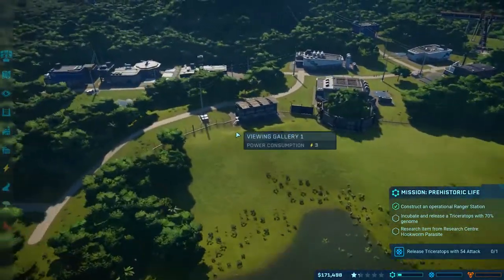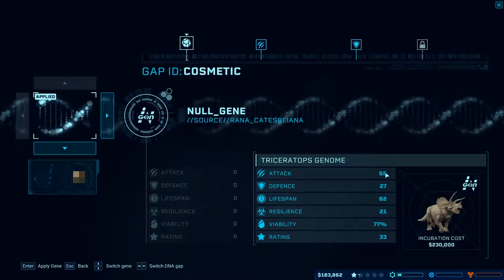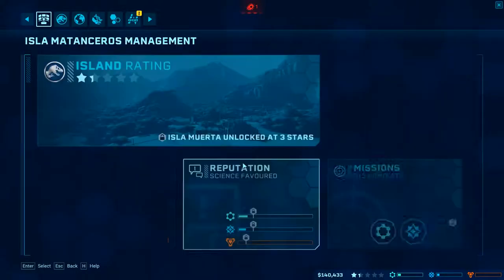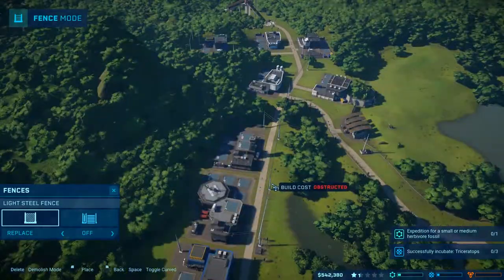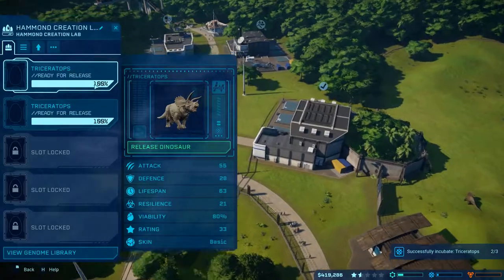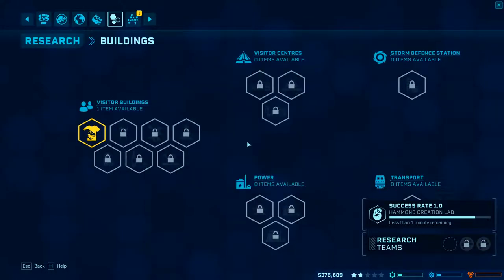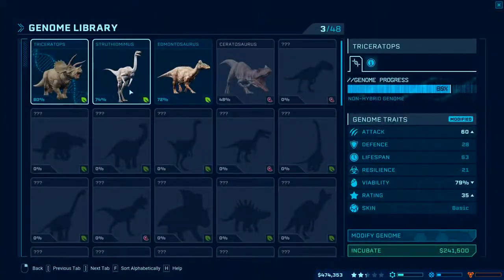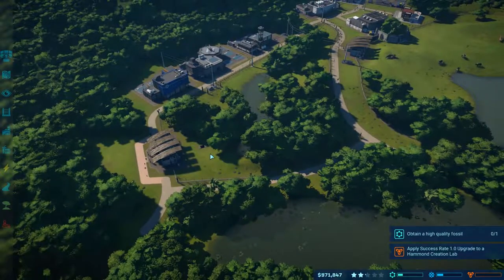TURNING A PROFIT! - Jurassic World: Evolution - Playthrough #2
Deamix plays Jurassic World Evolution.

In this latest playthrough, new Ingen CEO Deamix takes on the challenge of running a large corporate company intent on bending dinosaurs to their will. All this is being done in an attempt to turn a profit.

Sounds like something he can get behind.

In this episode, Deamix works on making the park profitable (by merchandising) and completing his first big contract, which means big money $$$.